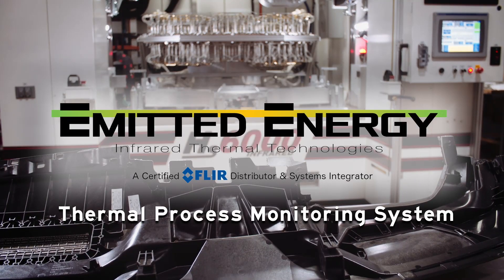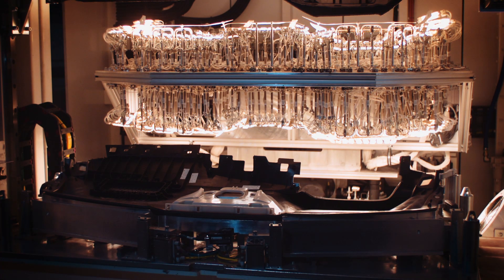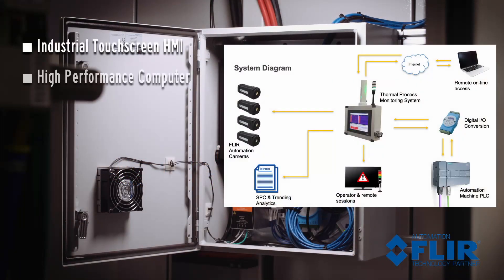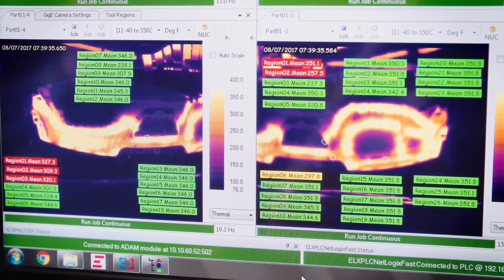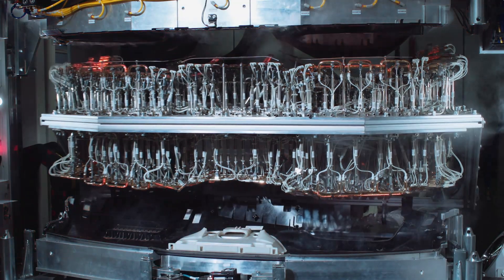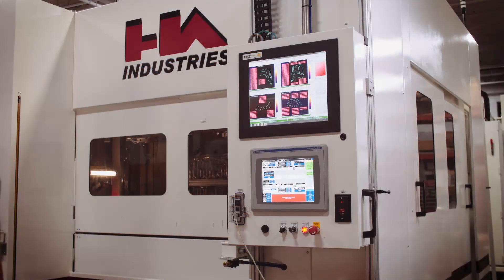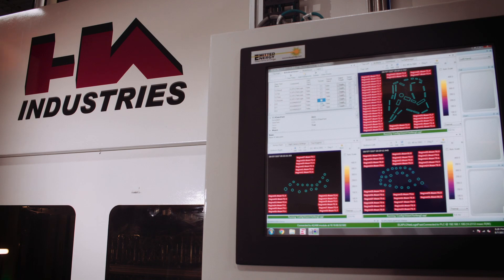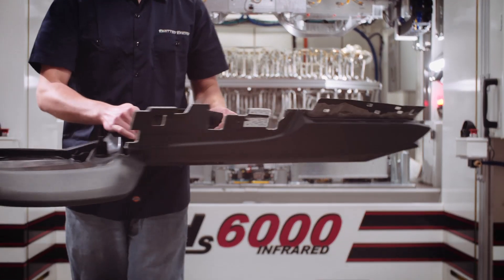Thermal Process Monitoring System by Emitted Energy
Thermal process monitoring system video demonstrating use and implementation on plastic joining equipment. This is used for quality assurance and inspection of a plastic welding operation.